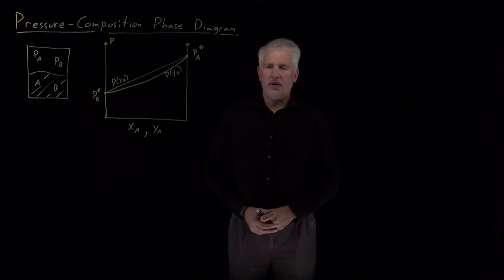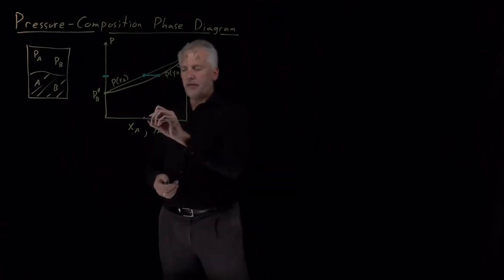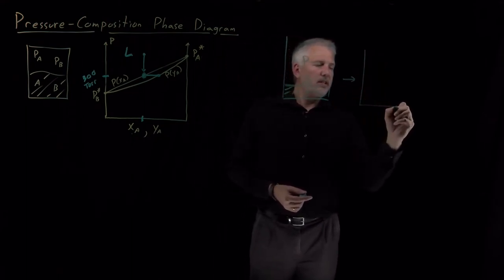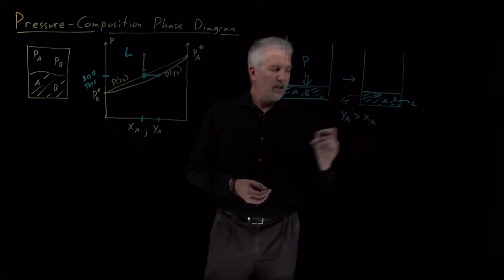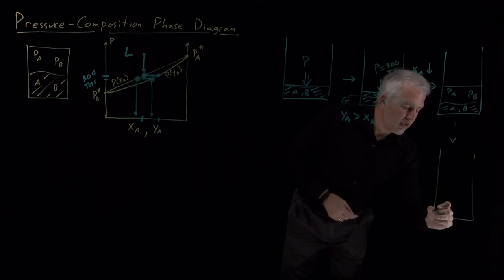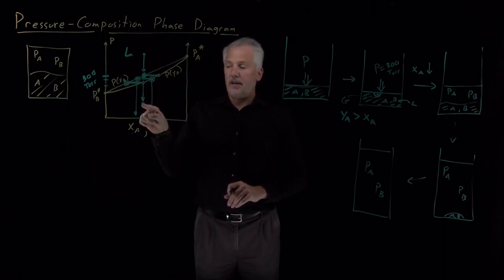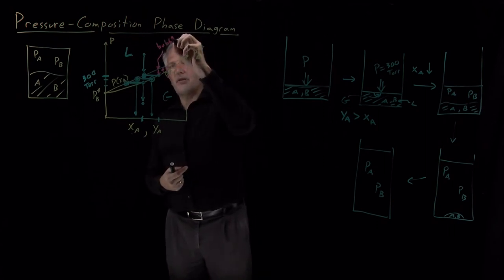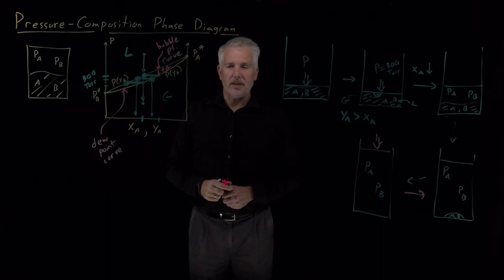Pressure-Composition Phase Diagram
A pressure-composition phase diagram for a solution describes the conditions under which the solution is found in the liquid phase, or the gaseous phase, or when the two phases coexist.

The bubble point and dew point curves describe the boundaries of the gas-liquid coexistence region on this phase diagram.